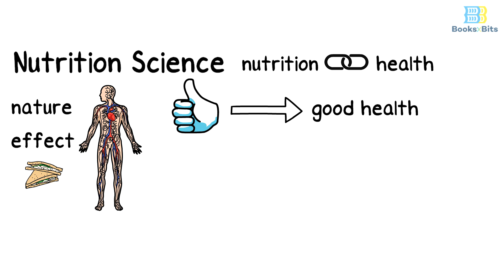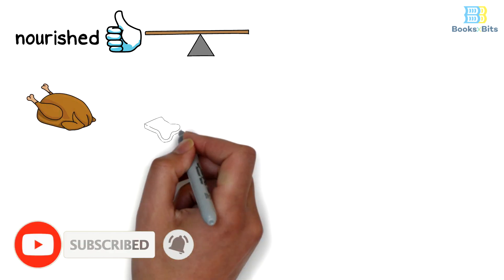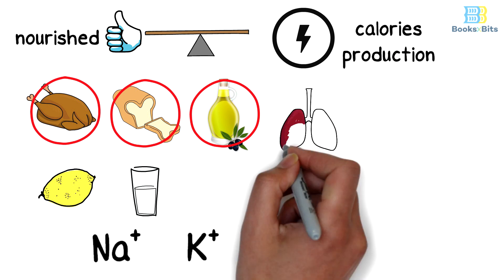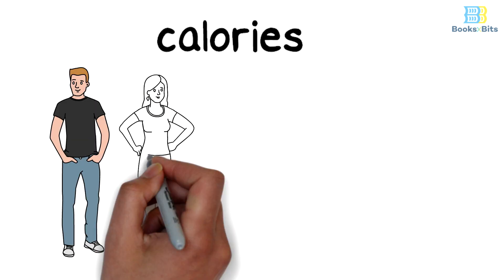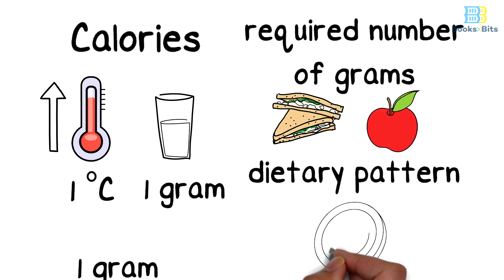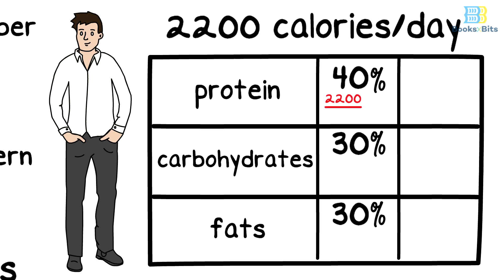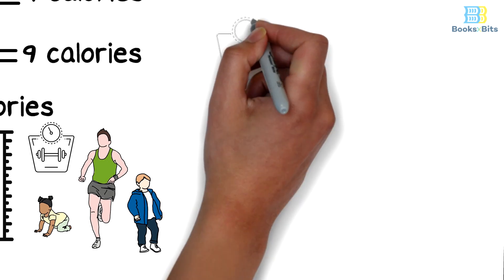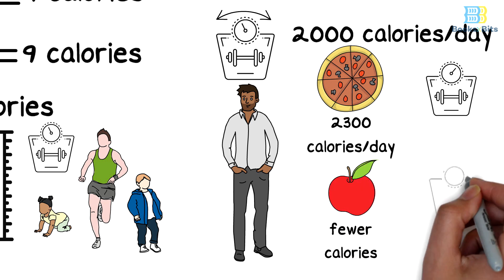Nutrition 101 - Understanding Nutrition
Nutrition science is defined as the science that studies the nature and effect of food on the human body, as nutrition and health are closely related, so good and proper nutrition means a continuous nutritional state that enables a person to enjoy good health, which is the result of the mutual influence between health status and dietary pattern, and the physical, social and economic environment. And in order for a person to be well nourished, he must obtain a balanced quantity and percentage of various food compounds, which include proteins, carbohydrates, fats, vitamins, mineral salts and water. Proteins, carbohydrates and fats are considered the main source of energy and calories production through which a person can perform vital processes such as breathing, movement, kidney and brain functions, as one gram of carbohydrates or proteins produces 4 calories, while one gram of fats produces 9 calories. The total number of calories required per day varies from one person to another as it depends on the height, weight, age, activity and growth. Calories are defined as the amount of heat required to raise the temperature of one gram of water by one degree Celsius. The required number of grams of energy-boosting foods depends on the dietary pattern and the desired goal of nutrition, for example if a person needs 2,200 calories a day and follows a diet in which the percentage of protein is 40%, the carbohydrates is 30% and the fats is 30%, then by a simple calculation, the daily number of grams this person needs will be 220 grams for proteins, 165 grams for carbohydrates, and 73 grams for fats.
And it should be noted that calories are of great importance in determining a person’s weight gain or loss, For example, if we assume that a person needs 2000 calories a day, then he eats foods that produce more than 2000 calories per day, so his weight will start to increase, while if he ate less food that produces fewer calories than his daily requirement, his weight will start to decrease.